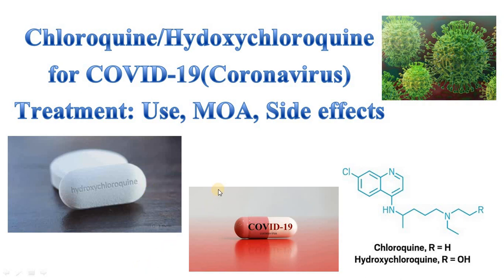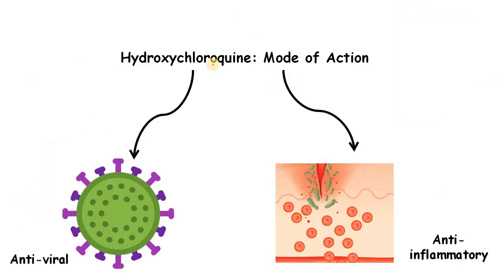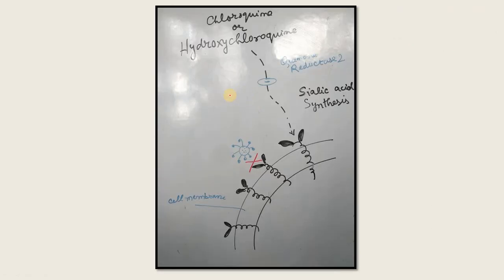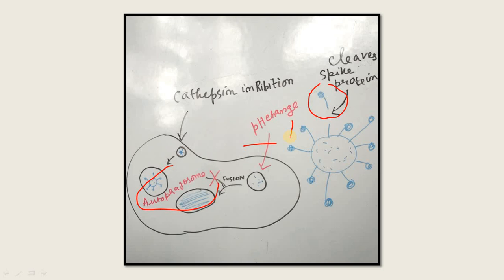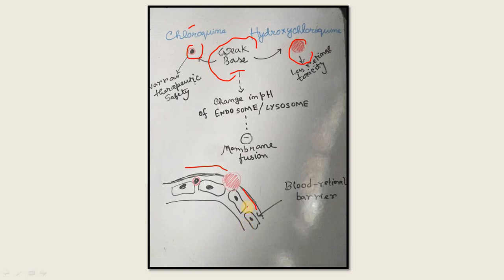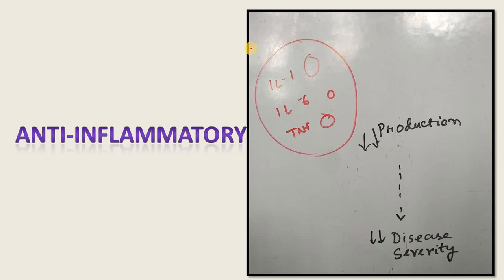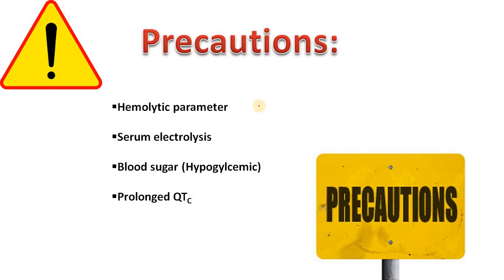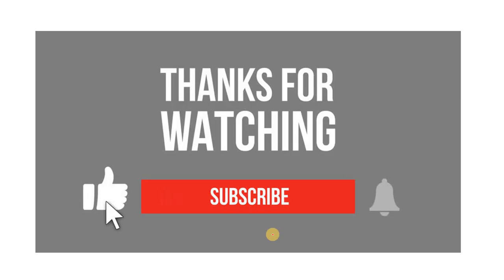Chloroquine/Hydroxychloroquine for COVID-19 (Corona virus) Treatment: Uses, Side-effects, MOA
Chloroquine/Hydroxychloroquine for COVID-19 (Corona virus) Treatment: Use, Mechanism of action, Side-effects and contraindication